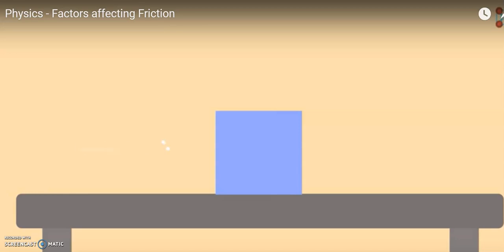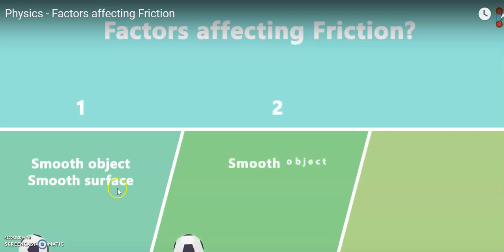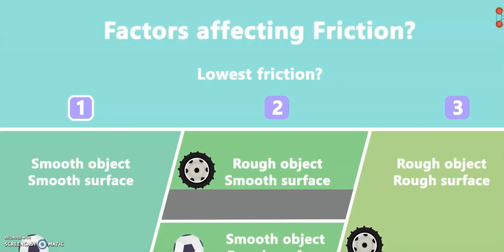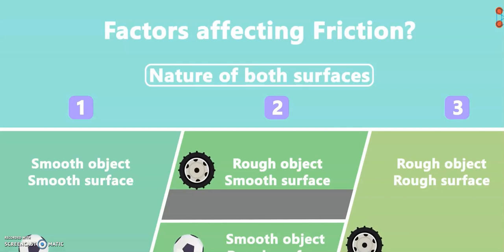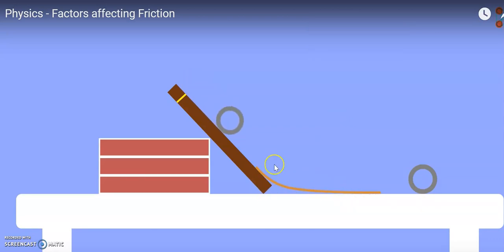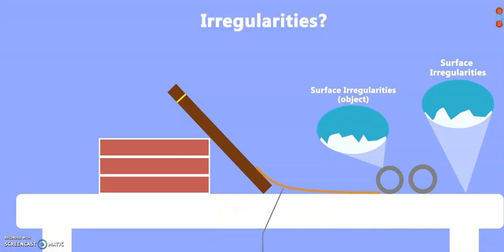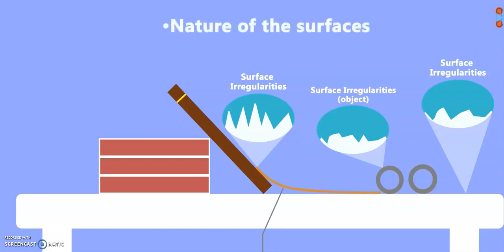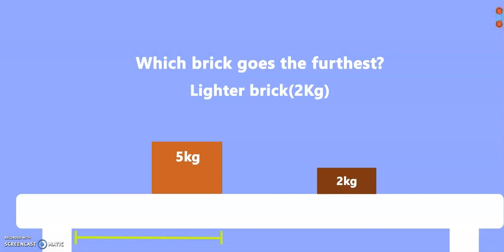Grade 9 Physics Friction Part 3